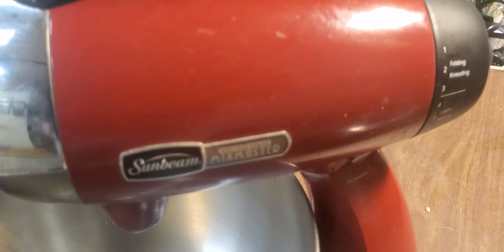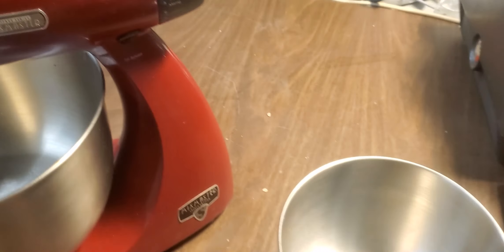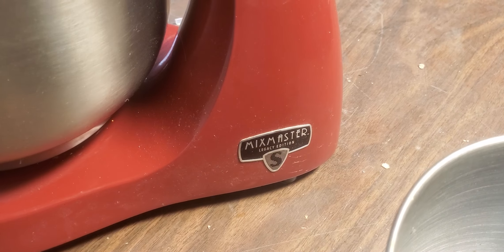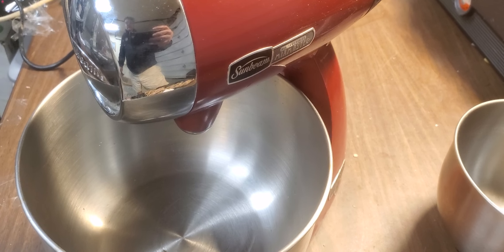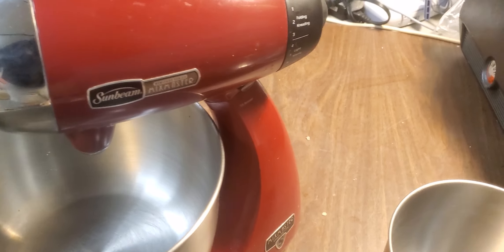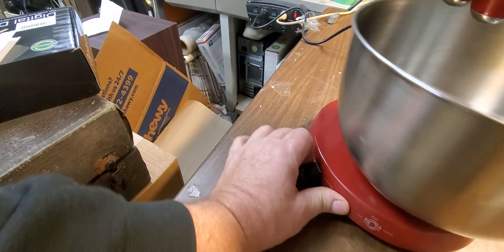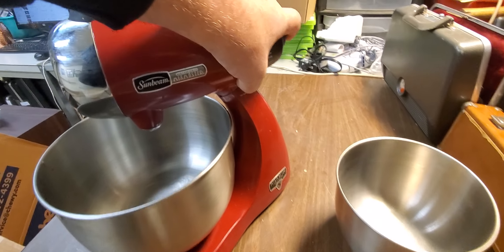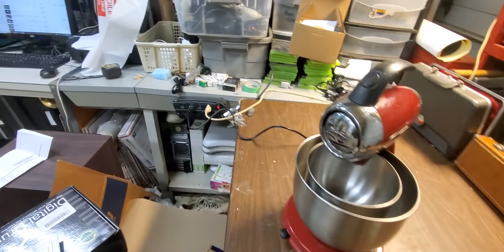mixmaster on etsy